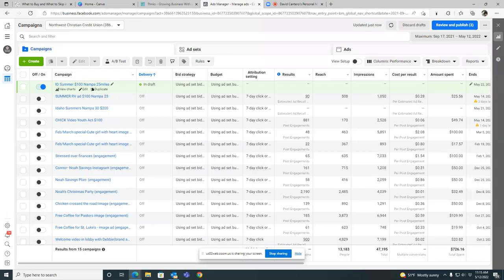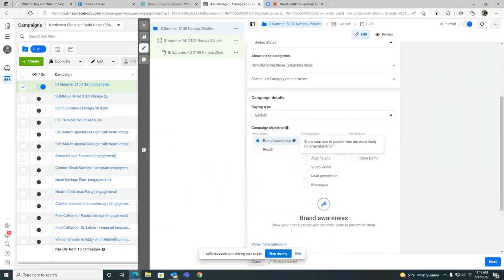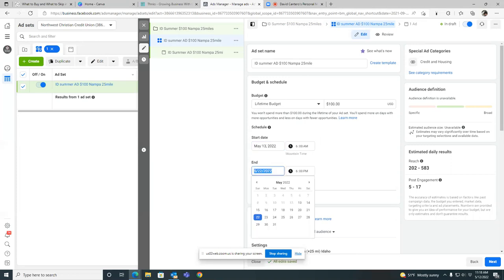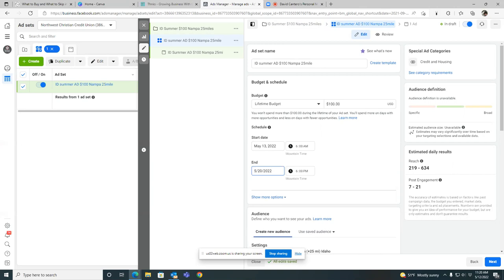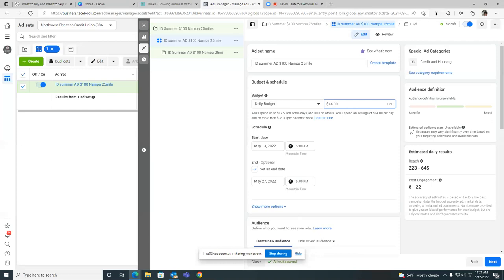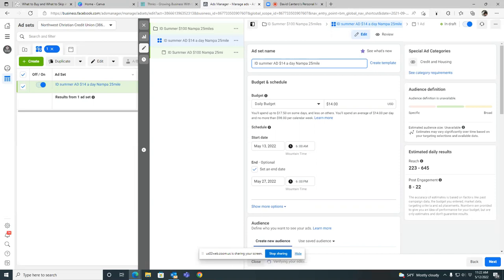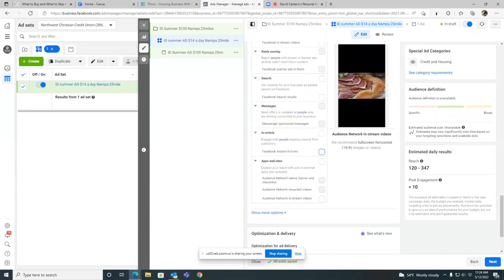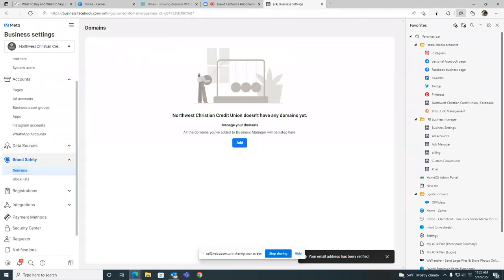How to Increase Facebook Engagement in 2022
If you're wondering how you can increase your Facebook engagement in 2022, then you're in luck! On today's training call, we're going over Facebook algorithm tips that will help you improve your Facebook business page, increase Facebook engagement, and broaden your Facebook organic reach. Enjoy - David Cantero